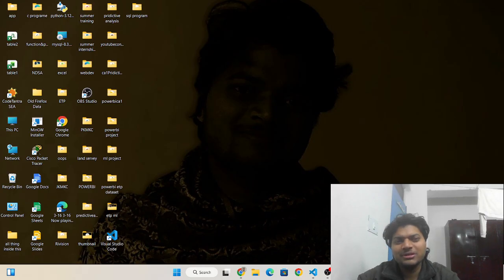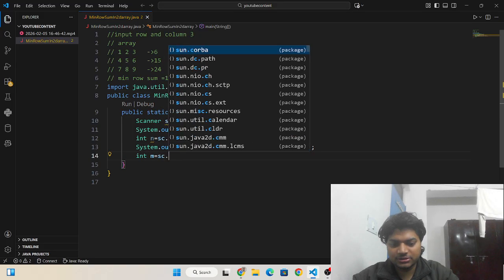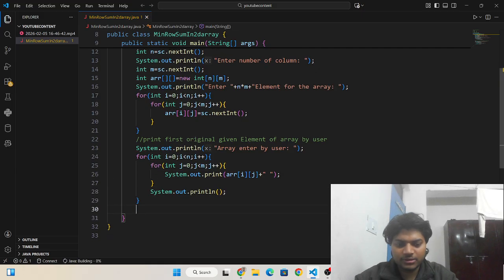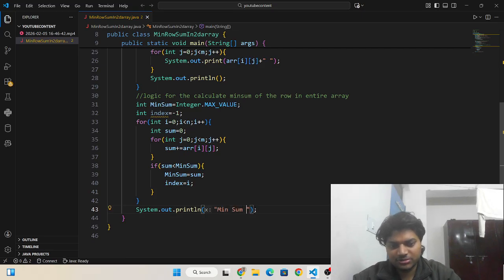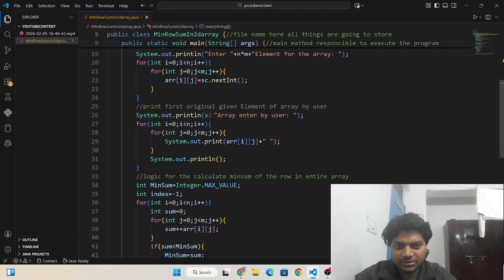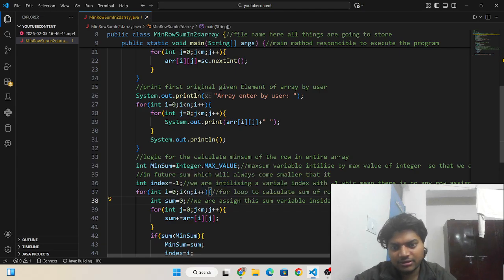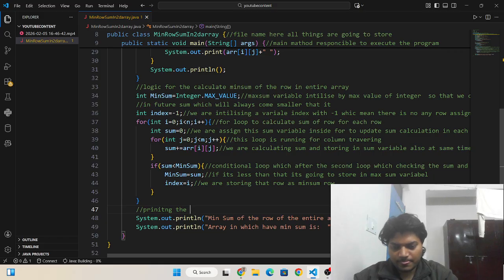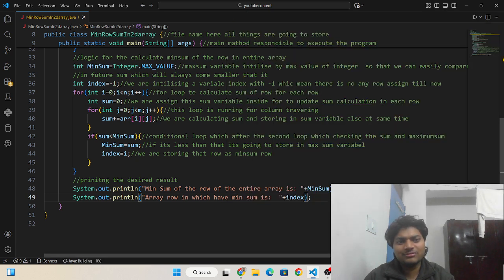ROW WITH MINIMUM SUM IN 2D ARRAY USING JAVA | USER INPUT | BHARAT TECH SHOW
HELLO EVERYONE, WELCOME TO BHARAT TECH SHOW!

In this Java tutorial, we learn how to find the row with the minimum sum in a 2D array (matrix) using a simple and beginner-friendly approach.

The program takes user input for the number of rows, columns, and array elements using the Scanner class. After storing the elements in a 2D array, we calculate the sum of each row using nested for loops and identify which row has the minimum sum.

🔹 Basic Idea (Comment Style)
// Take rows and columns as user input
// Store elements in 2D array
// Calculate sum of each row
// Compare row sums
// Find row having minimum sum
🔹 Concepts Covered

2D Array (Matrix) in Java

User input using Scanner class

Row-wise sum calculation

Logic to find minimum row sum

Printing row index with minimum sum

🔹 Sample Input
// Number of rows = 3
// Number of columns = 3
// Array elements:

🔹 Output
// Min Sum of the row = 6
// Row index with minimum sum = 0

🎯 This program is very useful for beginners, college practicals, viva questions, and Java interview preparation.

📺 BHARAT TECH SHOW